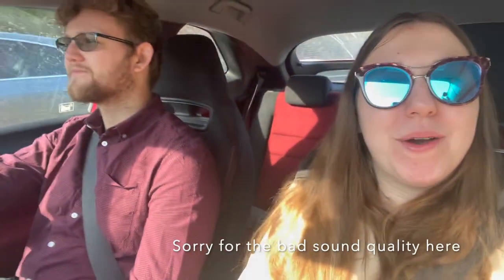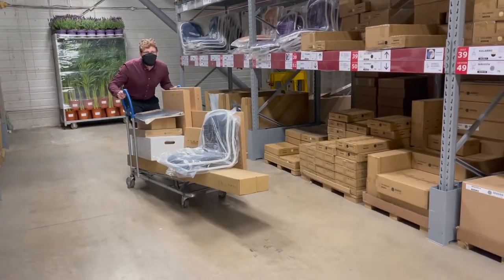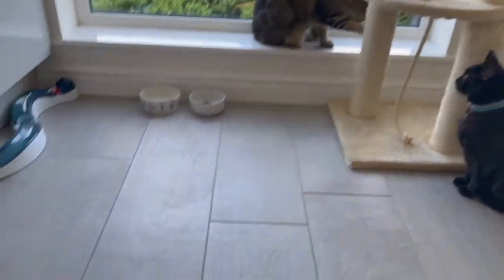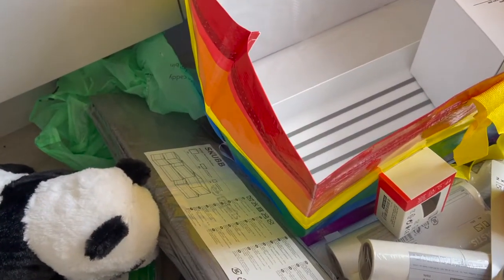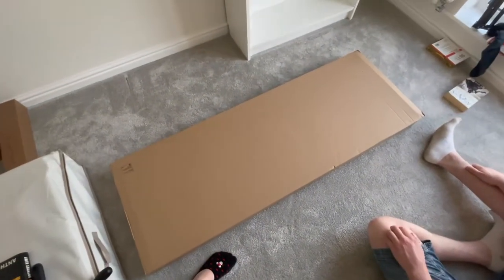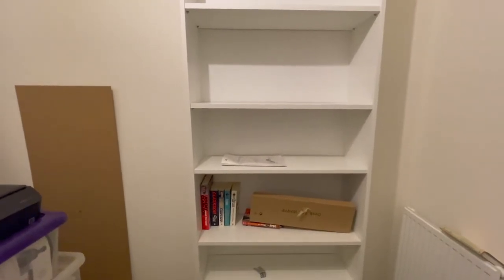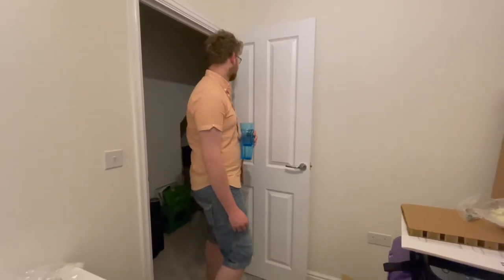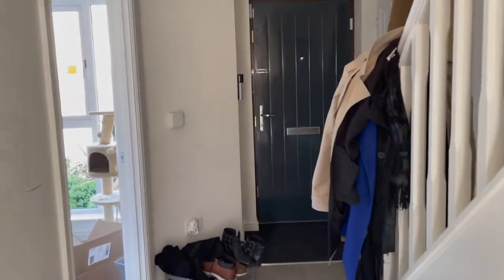VLOG: Shopping in IKEA and putting together new furniture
Here we're going to talk about modern dating and relationships. Also, when we can travel again we'll vlog our trips. Sounds exciting, doesn't it?